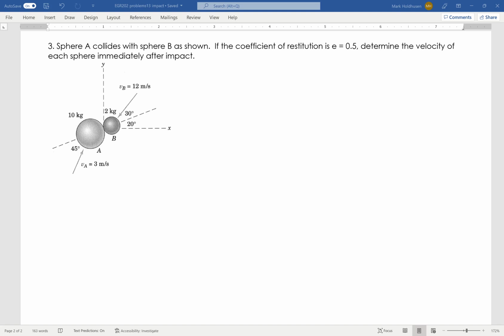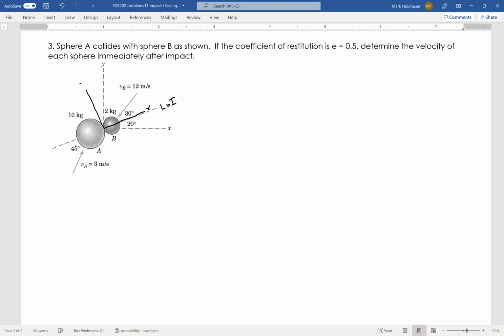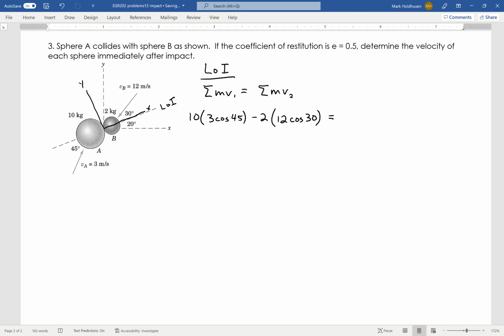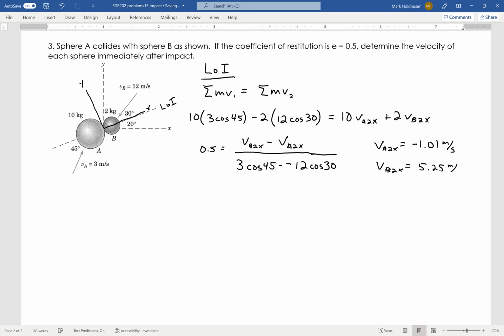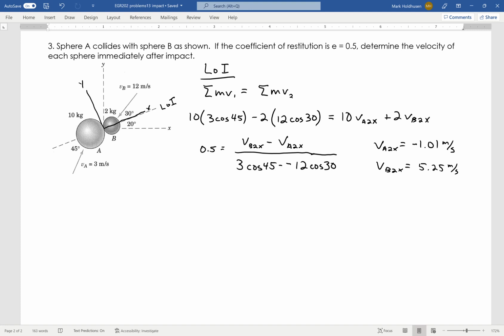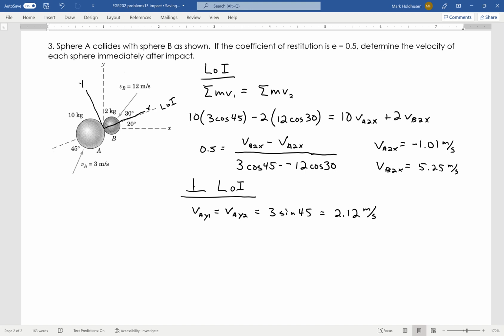Dynamics Impact Example 3